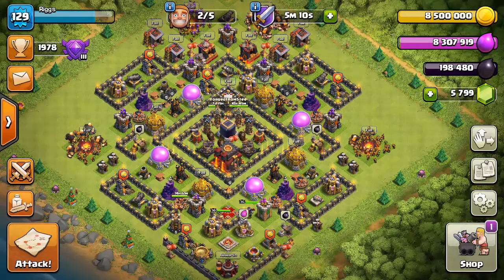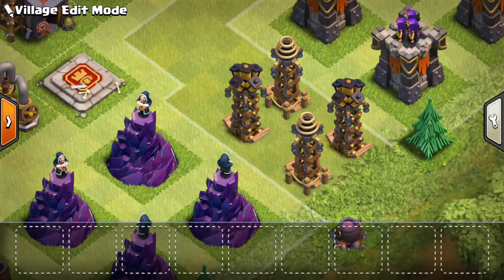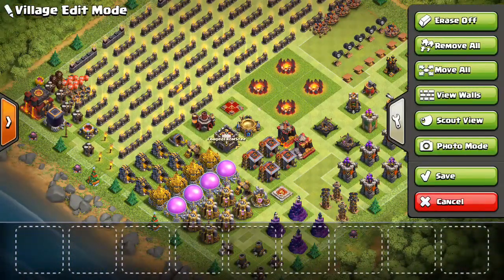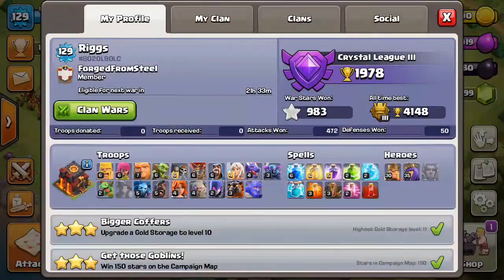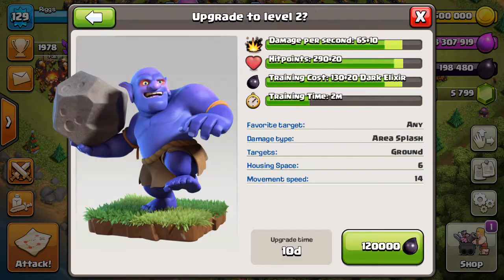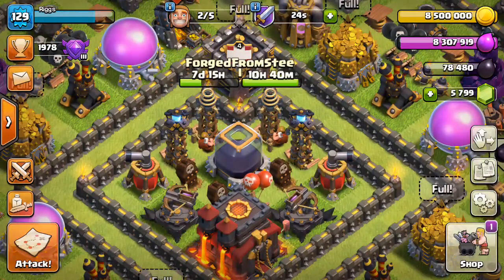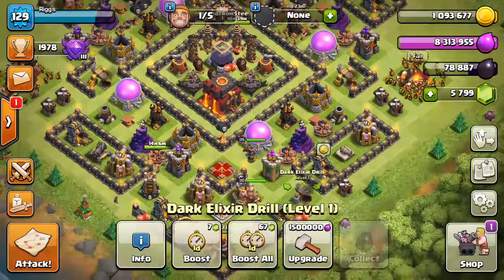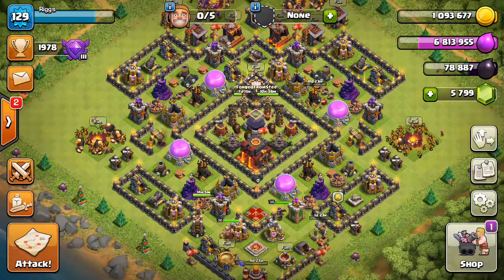Let's Play TH10! Episode #4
The journey continues thru TH10! Recapping what's been upgraded and doing a few in this video. Hope everyone enjoys it!